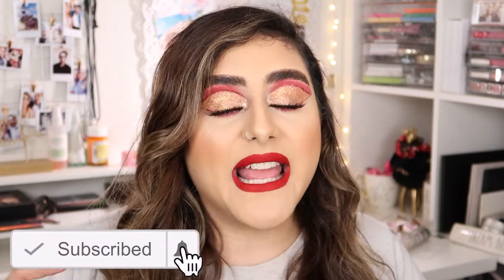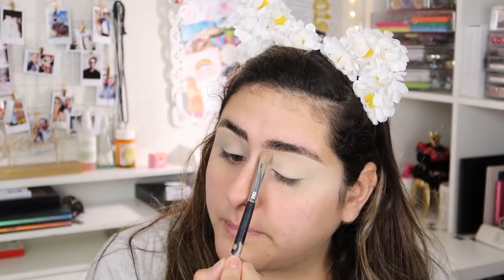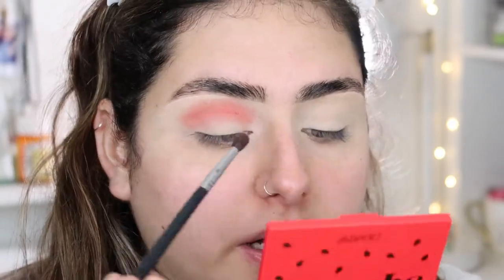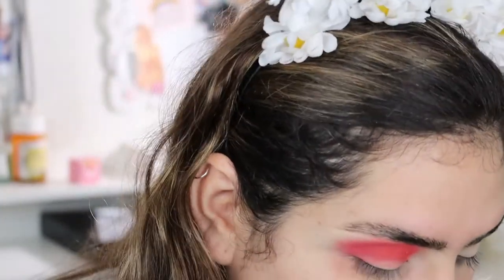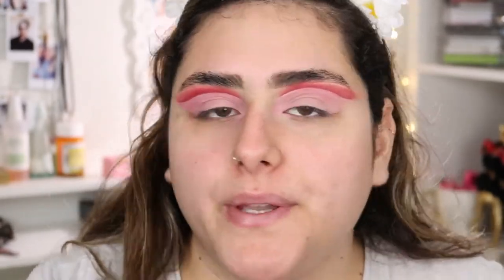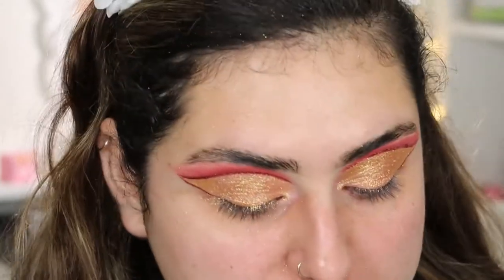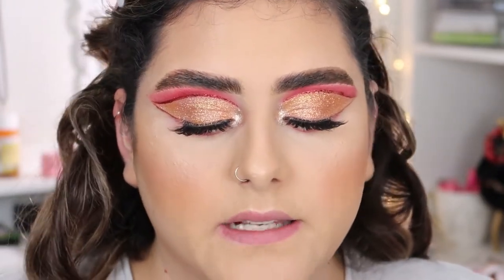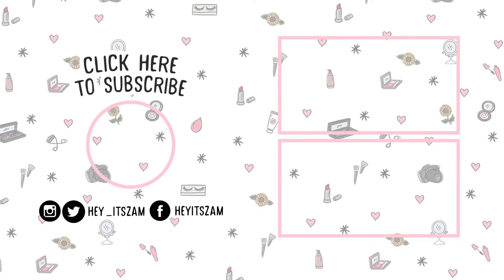EASY CHRISTMAS MAKEUP TUTORIAL FOR BEGINNERS | heyitszam ♡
☆ Too Faced 'Lady Balls' Liquid Matte Lipstick